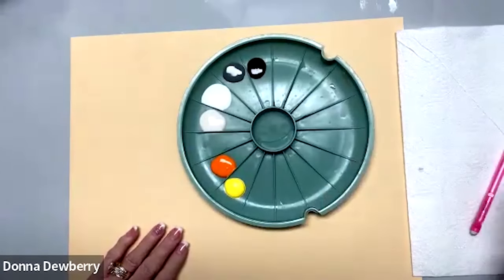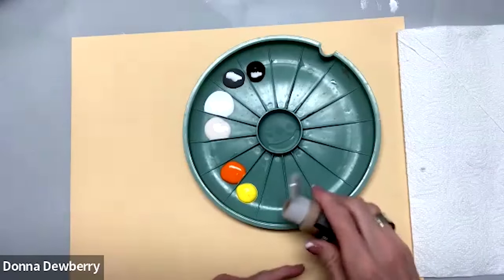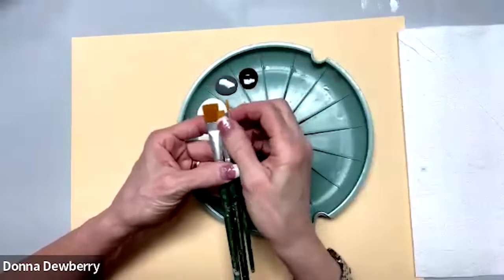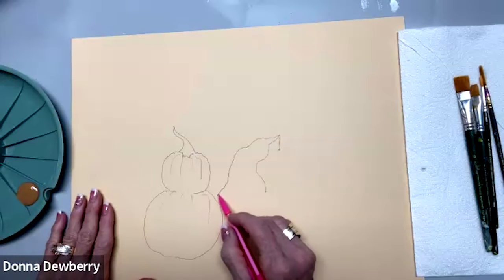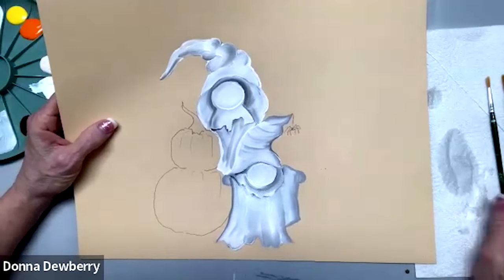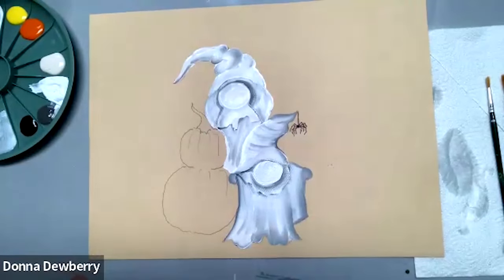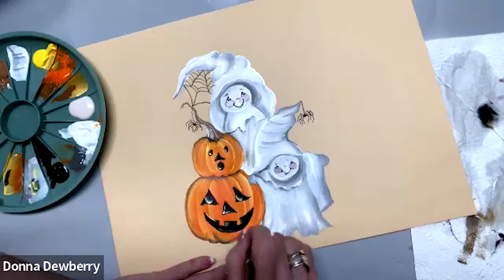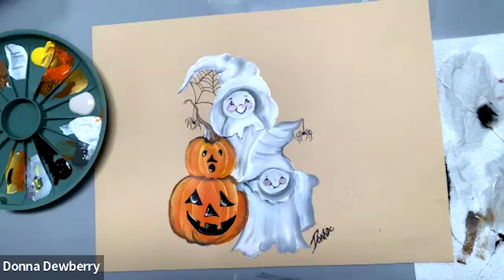Learn to Paint One Stroke - Relax and Paint With Donna: Whimsical Ghosts | Donna Dewberry 2023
Learn to Paint with me - Donna Dewberry.  It's the Fall season and time to create some fun and whimsical icons for Halloween - like jack o' lanterns and ghosts, oh my!  Enjoy this fun and relaxing time with me just painting stress free!